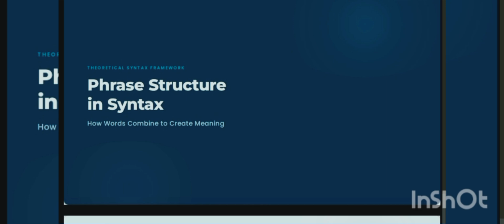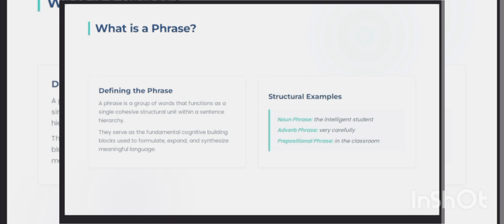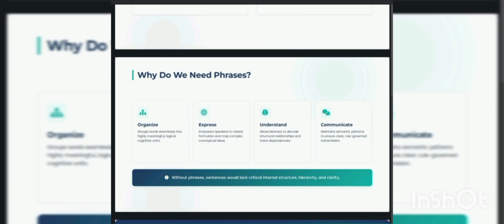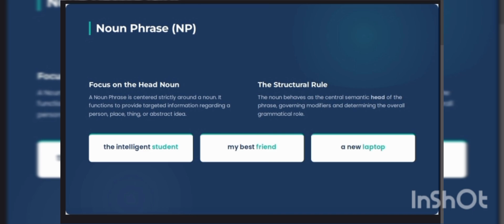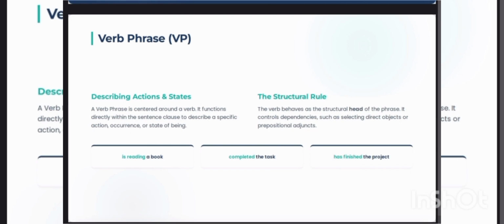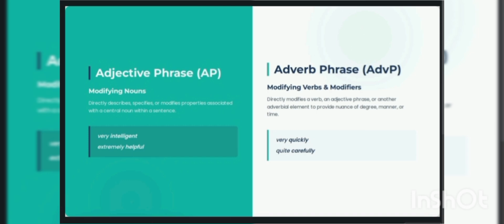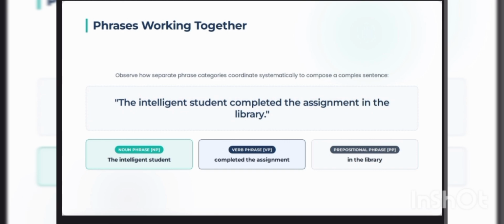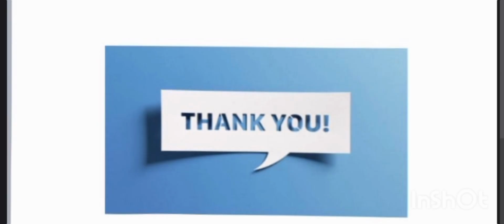Phrase structure in syntax